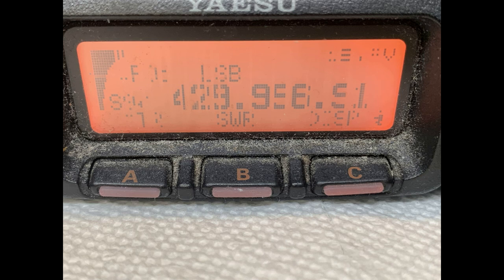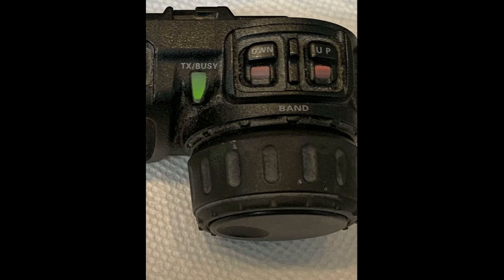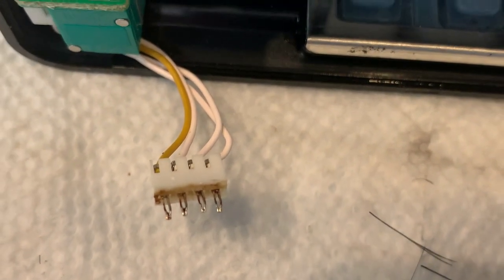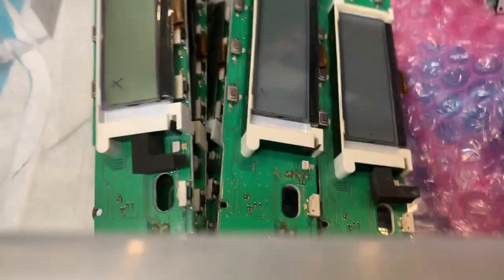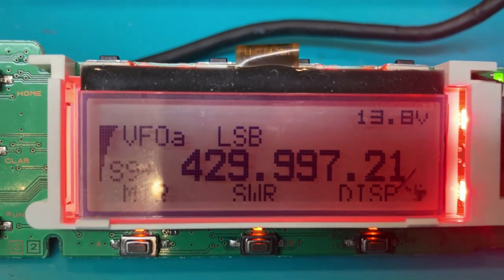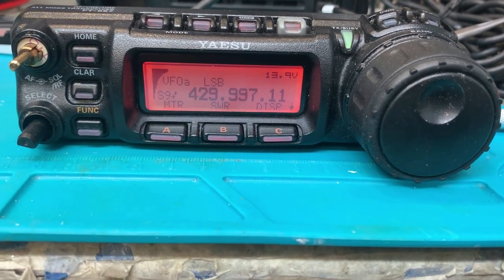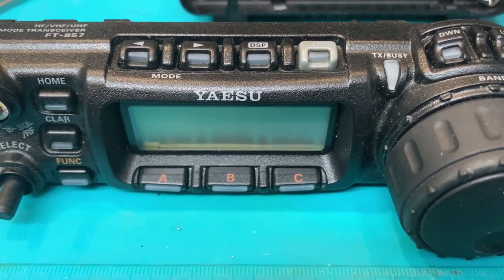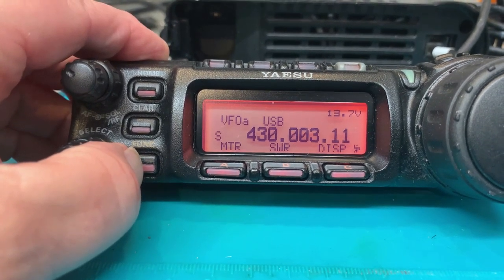Yaesu FT 857 LCD rebuild using after market LCD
Correcting missing  lines- stripes in a Yaesu FT 857 Control Head. Missing lines. Zebra stripes